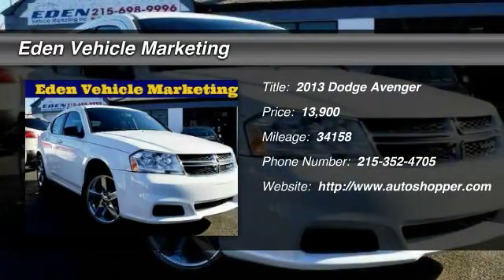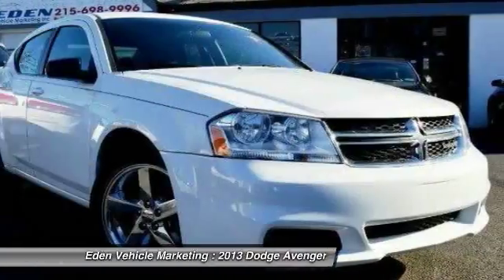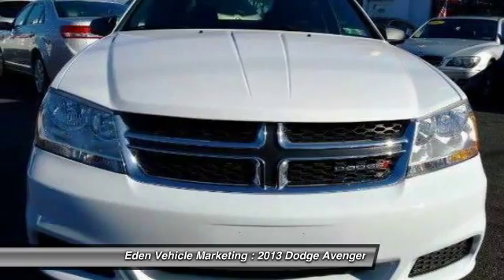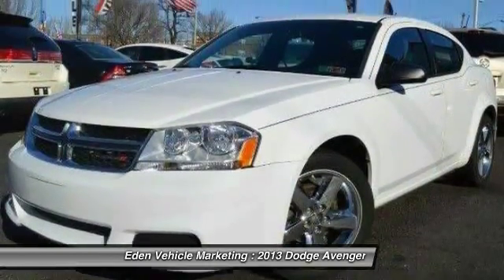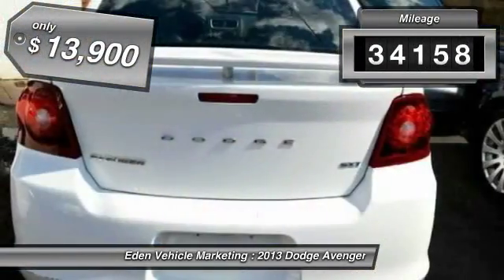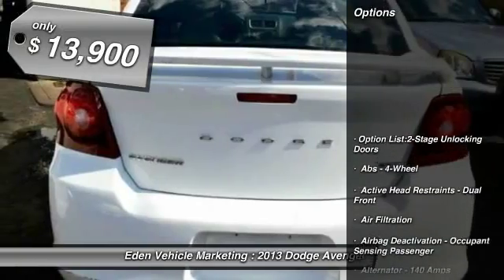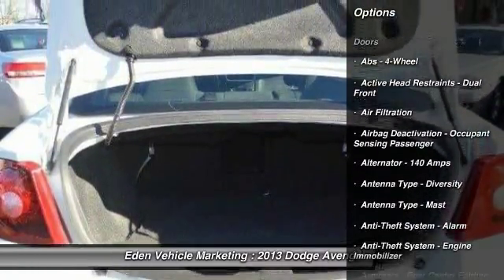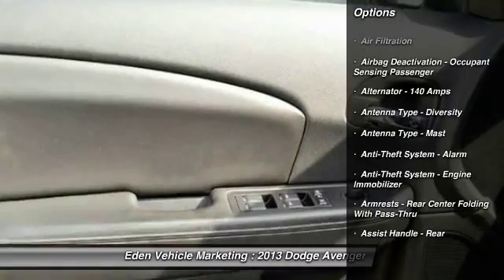2013 Dodge Avenger SXT 4dr Sedan Philadelphia PA 19149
2013 Dodge Avenger SXT 4dr Sedan